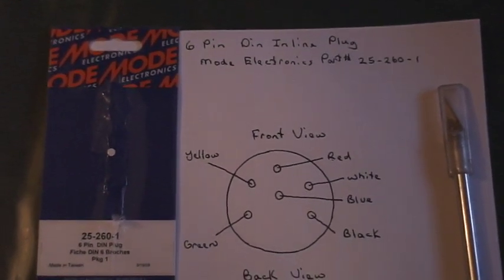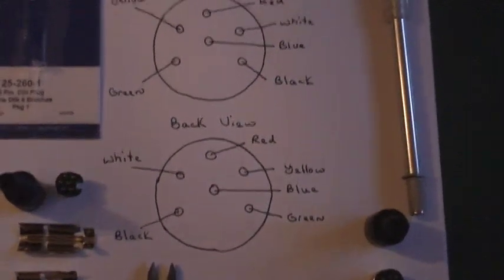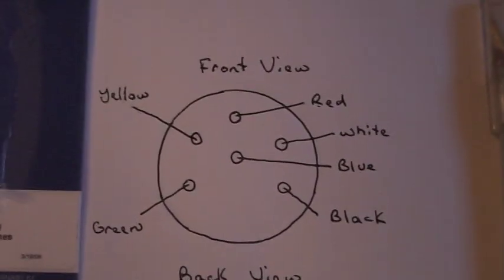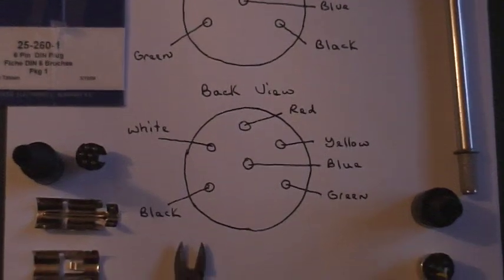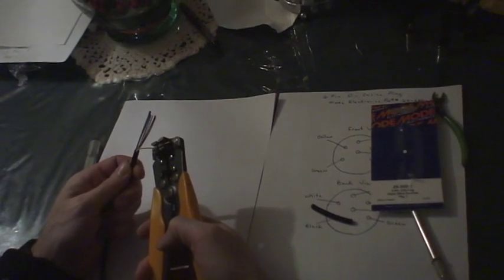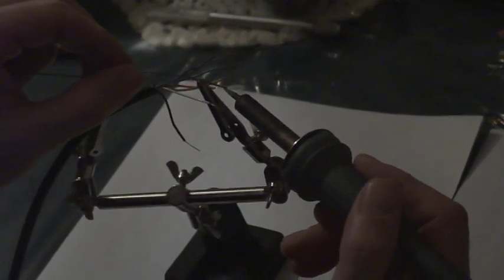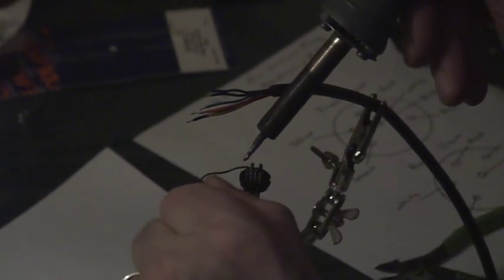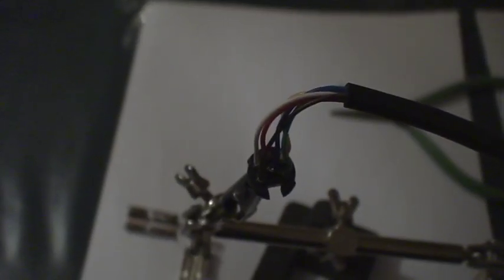Marshall footswitch 6 pin din plug repair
One of the most common issues with the Marshall Amp foot switch is the failure of the 6 pin inline din plug and the connecting wires. It is critical that before attaching the wires a continuity test is performed on each wire (there are 7 but only 6 are used) of the connecting cable to ensure it is not broken inside the cable. This test can be done with any basic test meter. If there is a break the cable has a 7th unused wire (brown) which if it tests ok can be used in place of another.

Update -

I found another part that may a bit better.

It appears to be a better constructed plug than the Mode Electronics plug. I ordered two from a local company and replaced the Mode Electronics plug. They are indeed very rugged and well constructed.

Fyi - I had bought a new footswitch as a backup a few months back and noticed that the latency going from clean to OD is much improved (nonexistent) on the newer footswitch. I now use my old footswitch as a backup.